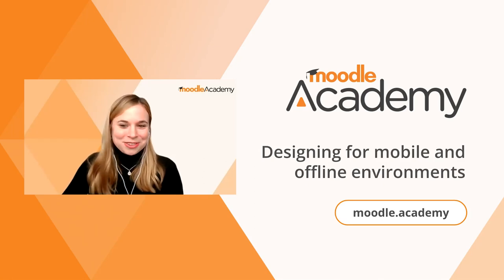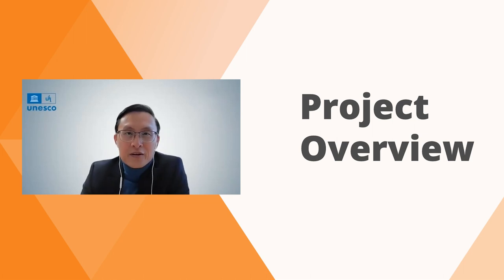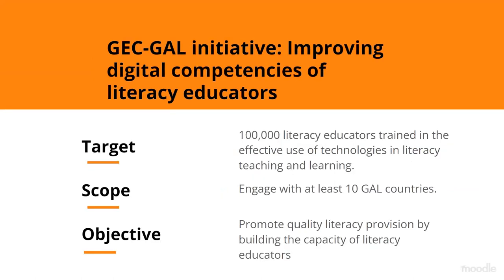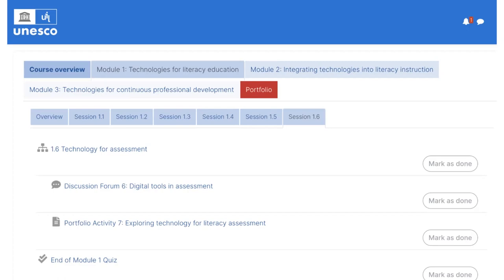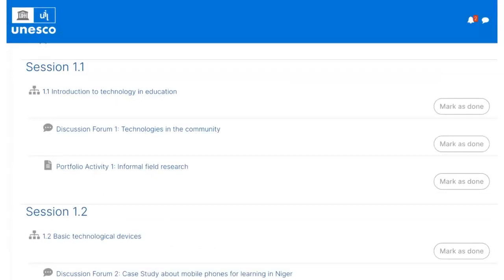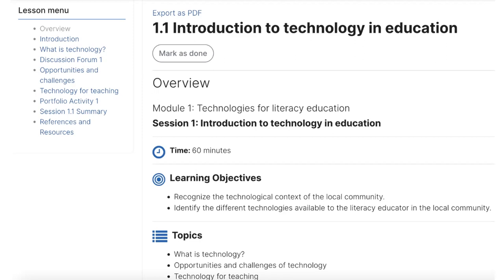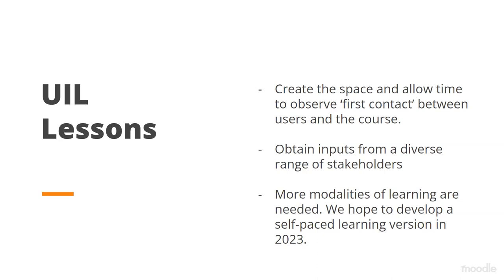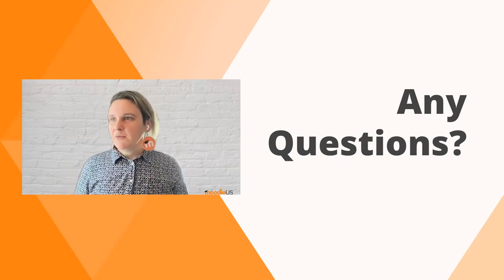Designing for mobile and offline environments | Moodle Academy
In a partnership founded in a shared commitment to open, inclusive education, the Moodle US Learning Design team worked with UNESCO’s Institute for Lifelong Learning (UIL) to build a Digital Competencies for Literacy Educators course that is being distributed to Literacy Educators around the world.

In this session, the presenters will demonstrate how they worked together to build this course to bridge the digital divide by using core Moodle tools such as Lesson and Database, as well as a mobile-first design philosophy.